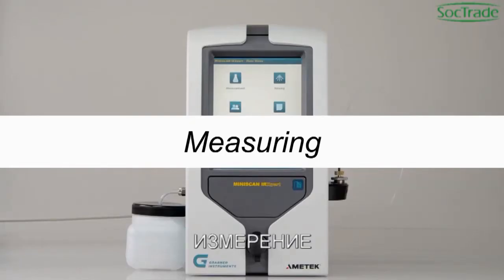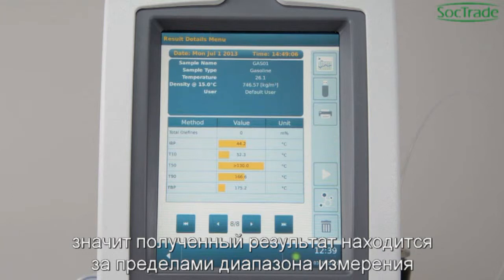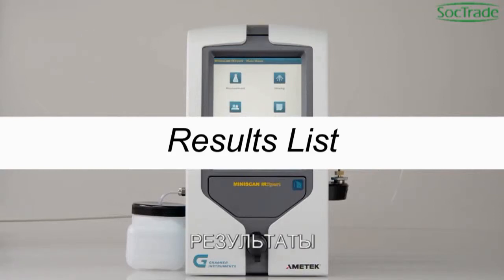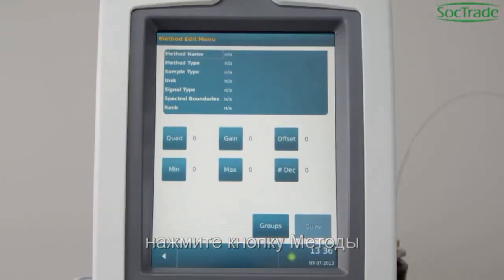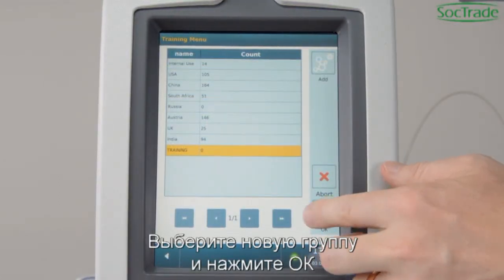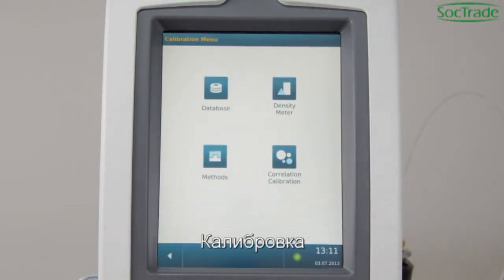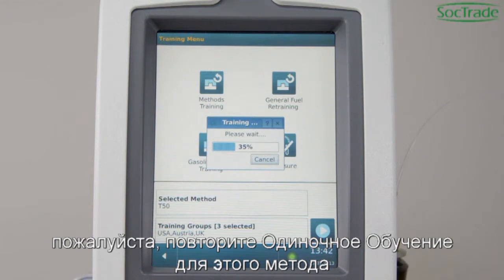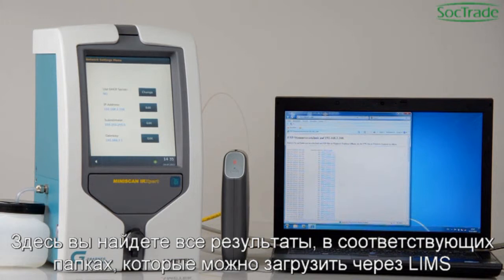Miniscan IRXpert портативный анализатор топлив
MINISCAN IRXpert - первый полностью портативный универсальный анализатор бензина, дизельного топлива и биотопливных смесей. Анализатор сочетает в себе преимущество средней ИК (mid-IR) и ближней (near-IR) ИК спектрометрии для увеличения точности измерений. Более чем 40 параметров топлива определяются точно, путём сканирования полного спектра с превосходным разрешением. Основываясь на глубоких познаниях компании Grabner Instruments в анализаторах топлива, MINISCAN IRXpert разработан как интеллектуальный, самообучающийся ИК-Фурье анализатор. Прибор автоматически анализирует стандартные и добавленные пользователем параметры топлива.